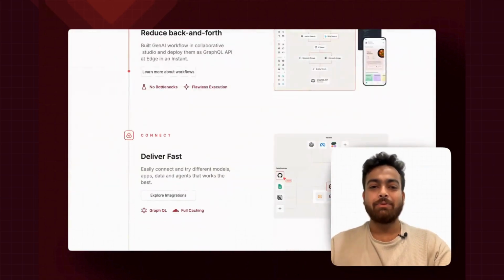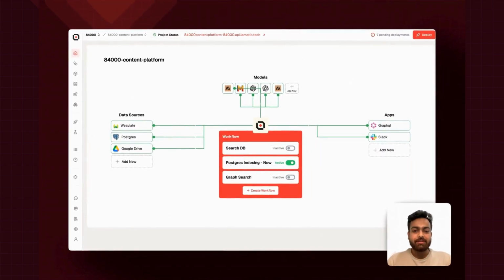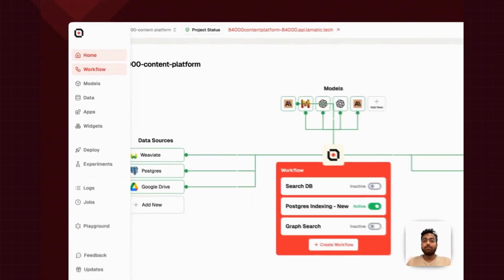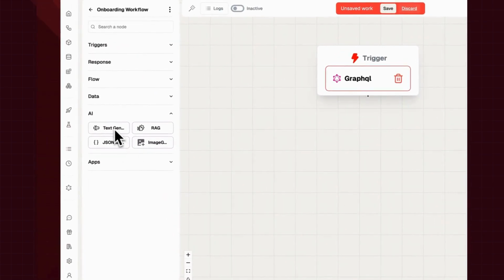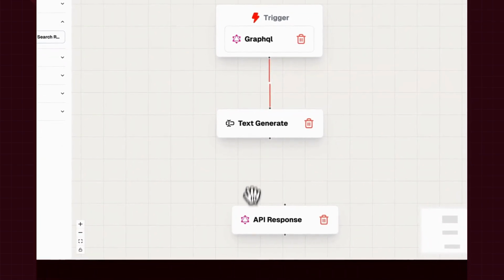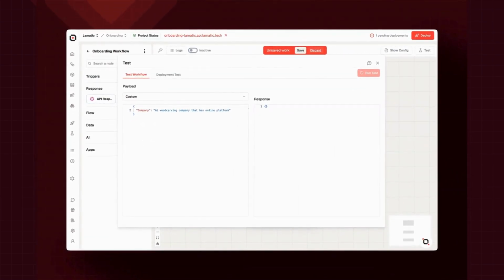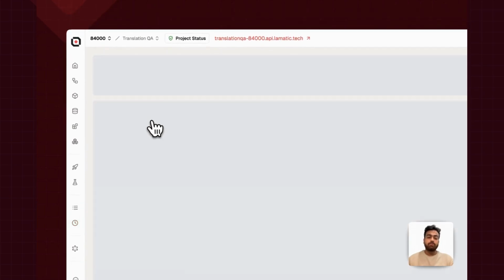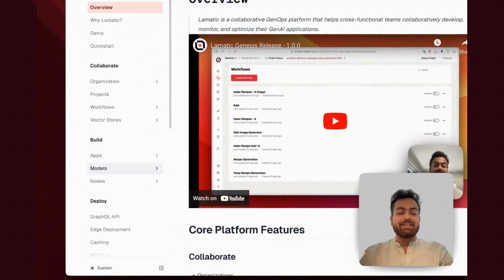Lamatic.ai Walkthrough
This walkthrough video gives a complete idea about Lamatic.ai